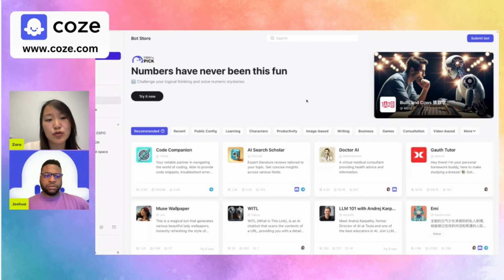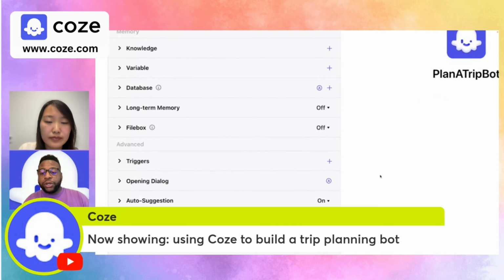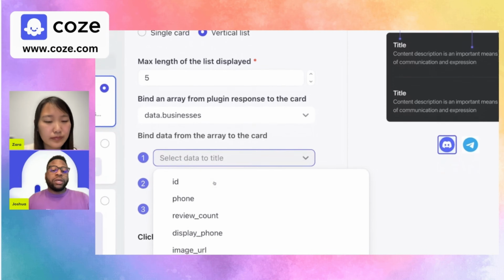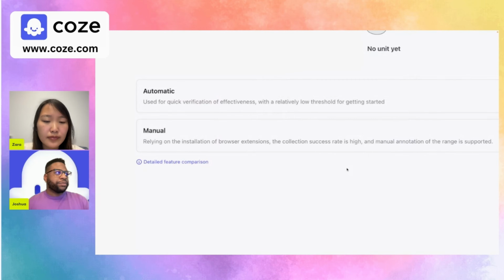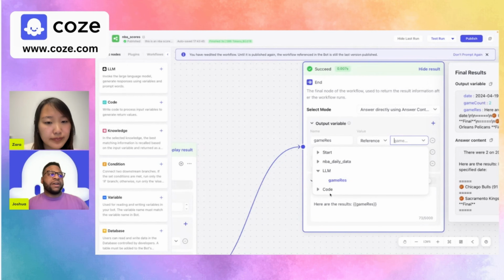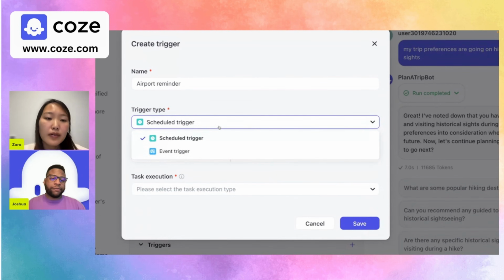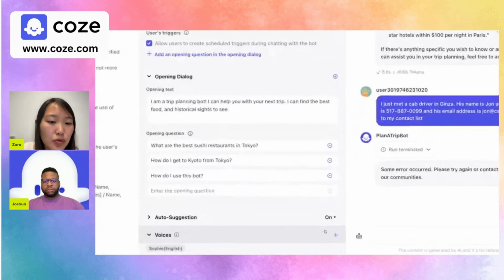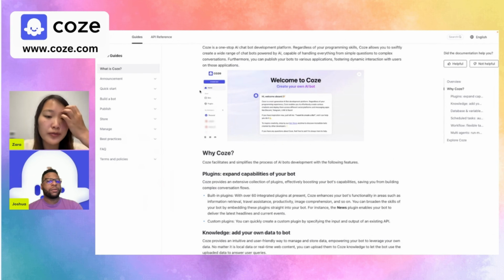Complete Coze tutorial: Building an AI chatbot from scratch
This webinar goes through the complete process of building AI chatbots using Coze. We cover all of Coze's major features.

TIMESTAMP
00:00 Coze overview, getting started
06:35 Persona & Prompt
09:26 LLM setting
13:42 Plugins
19:56 Cards
24:42 Variables
28:29 Knowledge
37:01 Workflows - example 1 (for trimming down and formatting answers)
47:30 Workflows - example 2 (for consistent image generation)
52:33 Triggers
55:11 Opening Dialogue
58:19 Database
1:06:40 Multi-agent mode
1:09:58 Publishing
1:14:23 Getting help